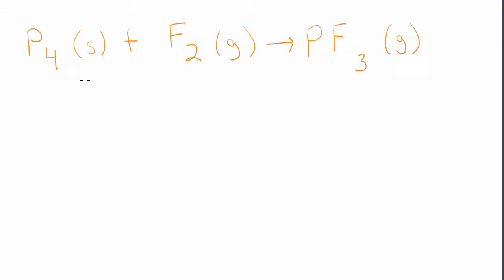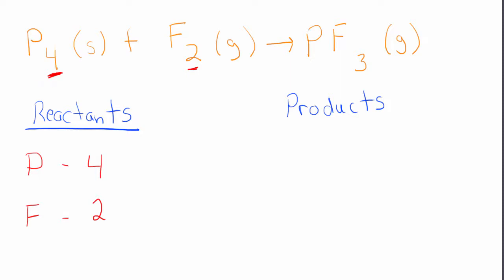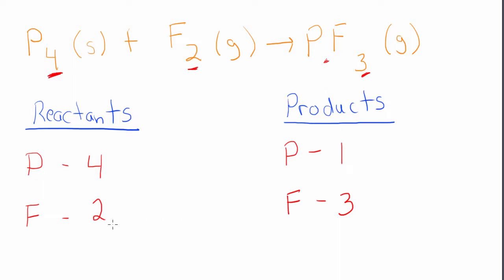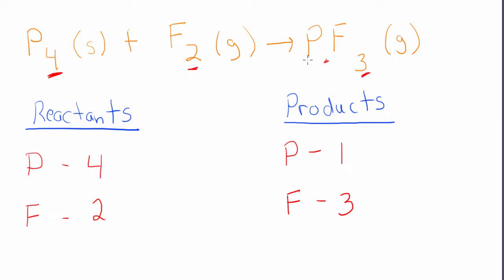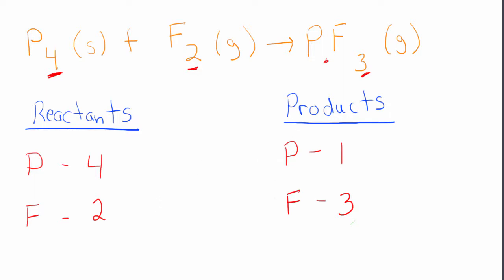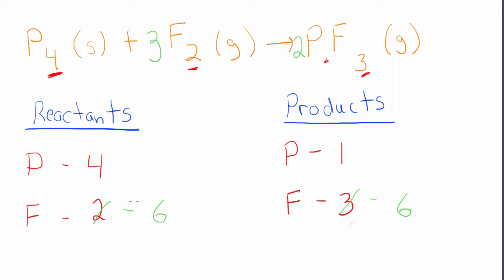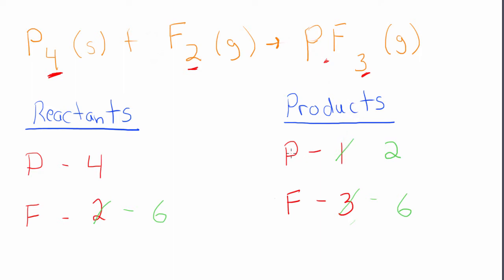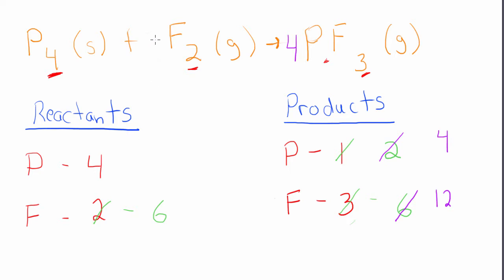UC600 - Balancing Equations 1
Problem Solving Process of Balancing an Equation